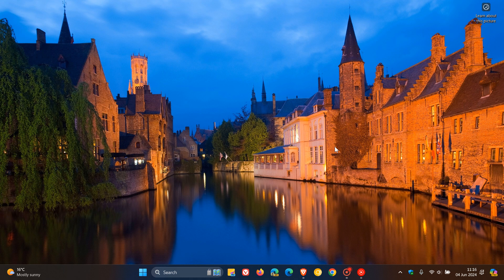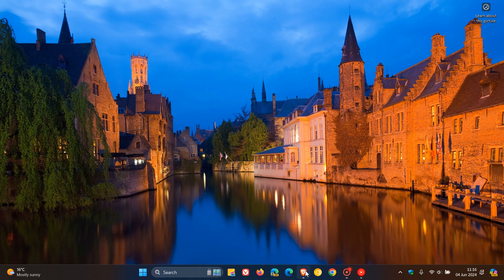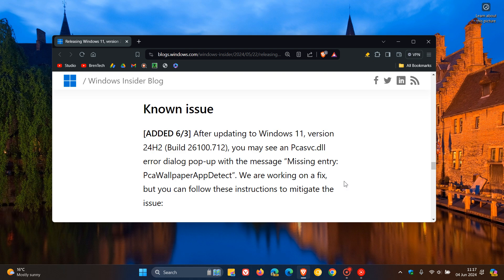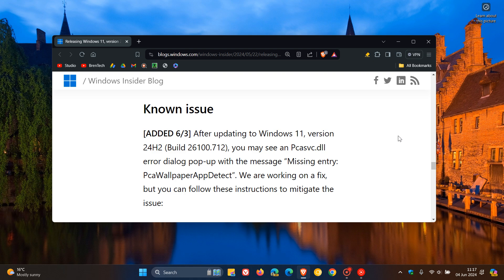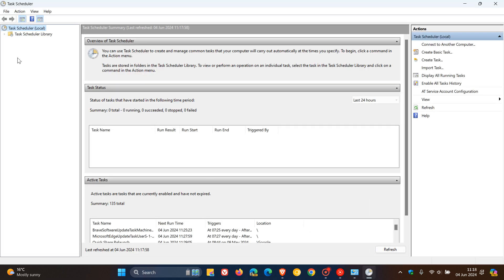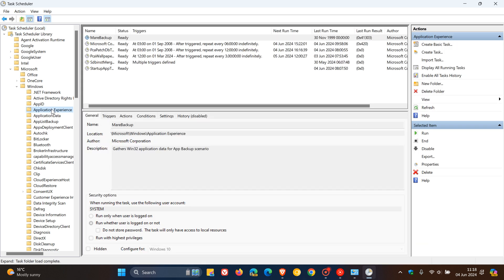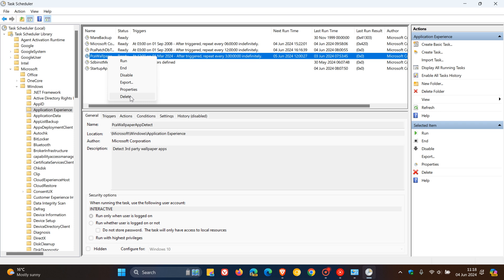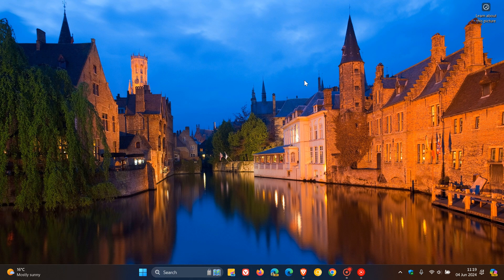Here's the WORKAROUND for Windows 11 24H2 error 'Missing entry PcaWallpaperAppDetect'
After updating to Windows 11, version 24H2 (Build 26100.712), you may see an Pcasvc.dll error dialog pop-up with the message “Missing entry: PcaWallpaperAppDetect”.